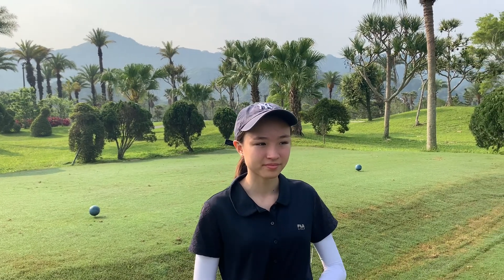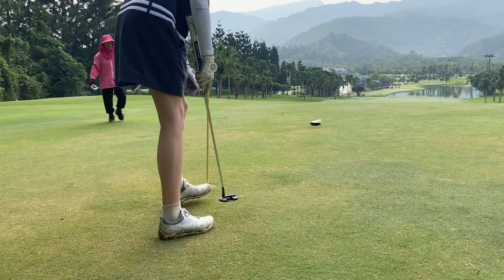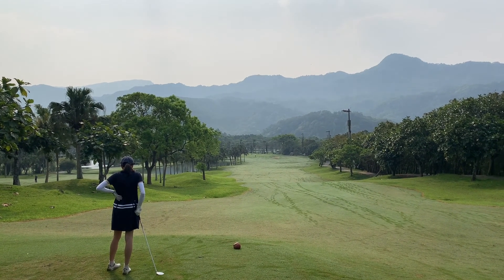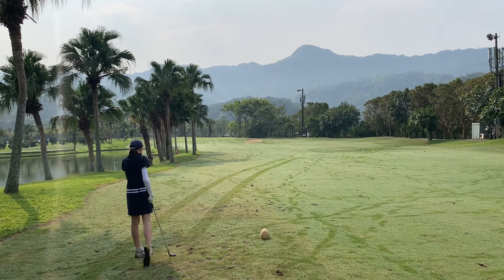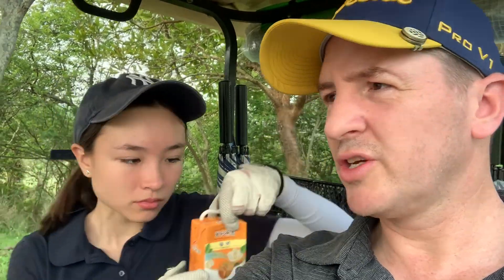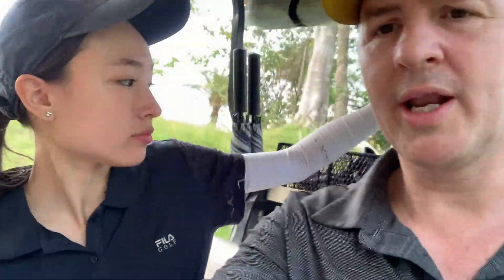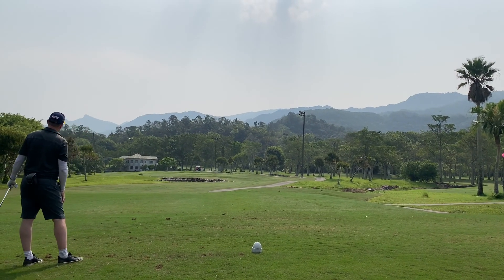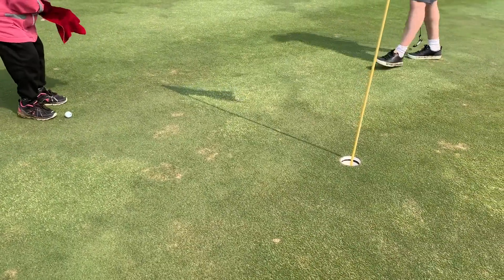Final Practice Round before Tournament + Matchplay vs Coach Dad (Part 1) (380)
Cassie is signed up for another competition tournament starting Monday (a two-day tournament) and so today is a final practice round on the SunCity course. We played here a couple of weeks ago for the first time and it is a tricky and long course so today we are taking another crack at it!

To get the competitive juices working we will play a Matchplay, Coach Dad giving 1 shot a hole to Cassie.

Goal today, keep big scores off the card, play smart shots, putt better (last time Cassie had 42 putts). And of course beat Coach Dad!